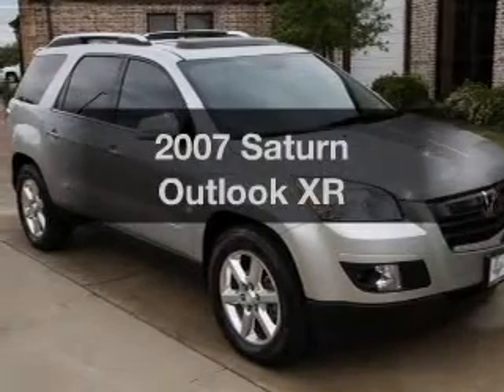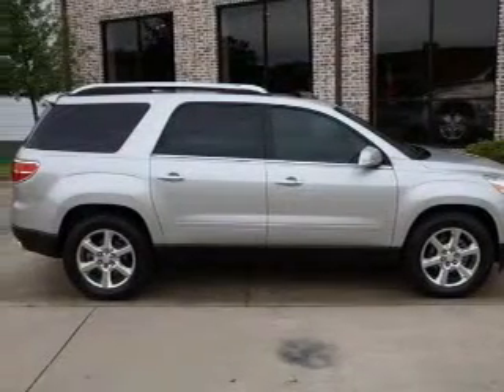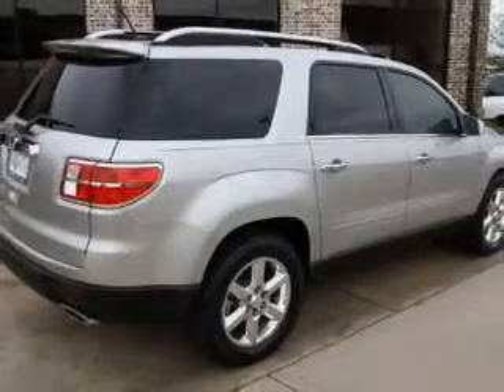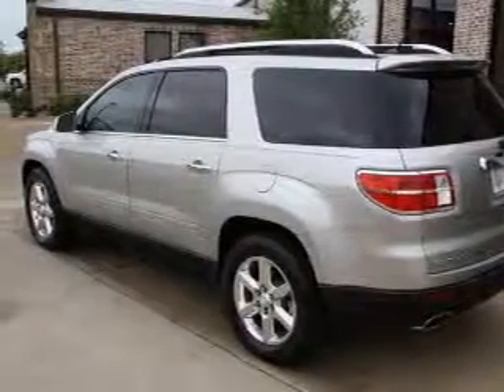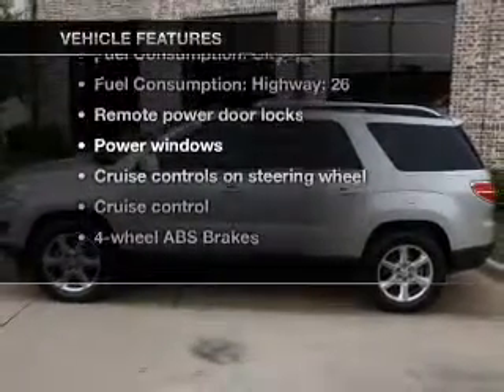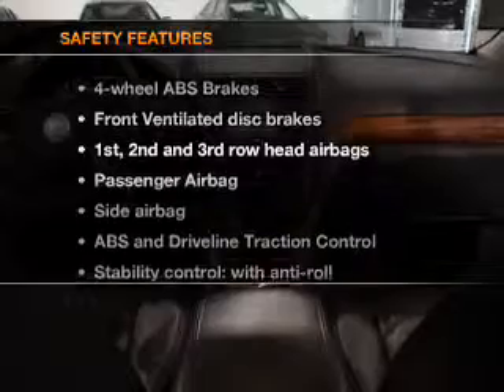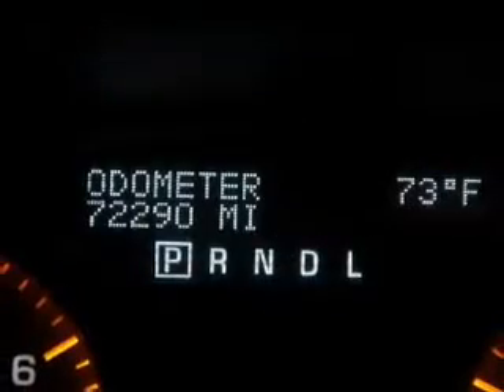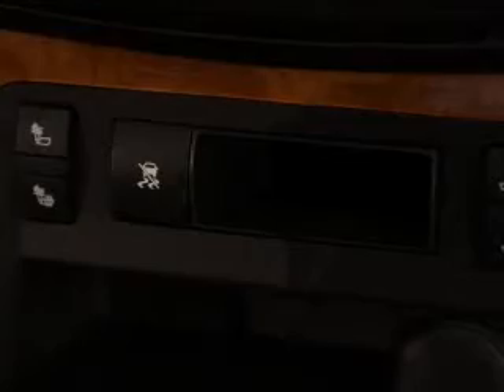2007 Saturn Outlook - Addison Tx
Year: 2007
Make: Saturn
Model: Outlook
Trim: XR
Engine: 3.6 liter 6 cylinder 24 valve
Transmission: 6-Speed Automatic
Color: Silver Pearl
Mileage: 72285
Address:
16050 Midway Road